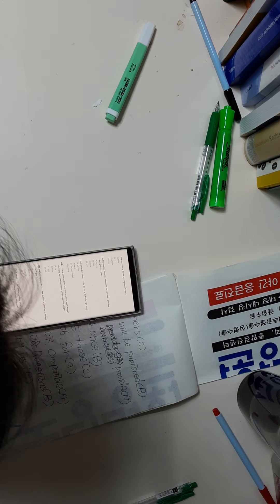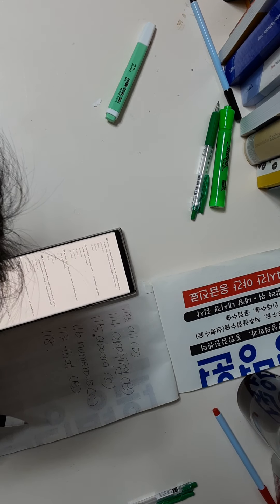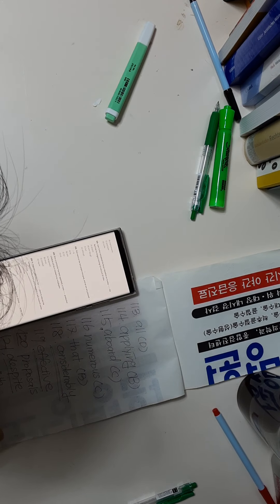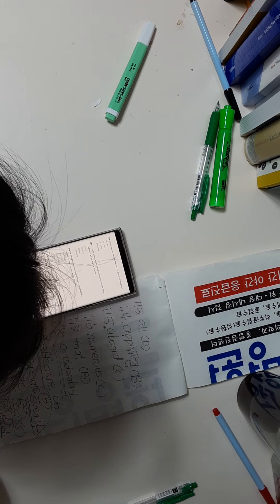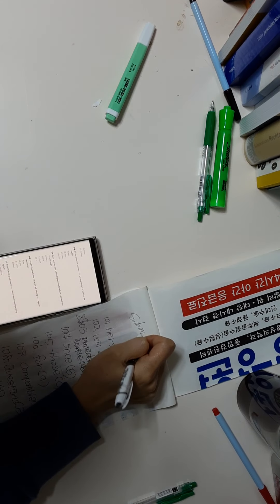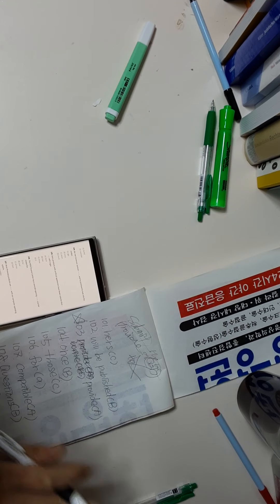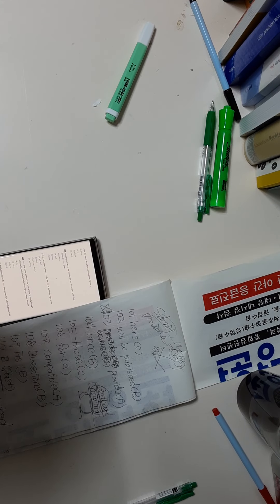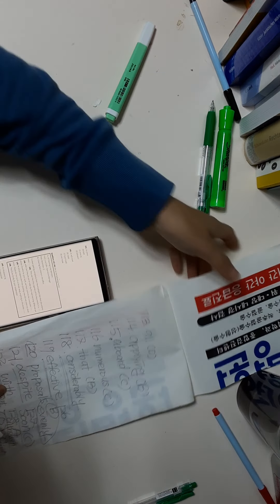8. April 2021